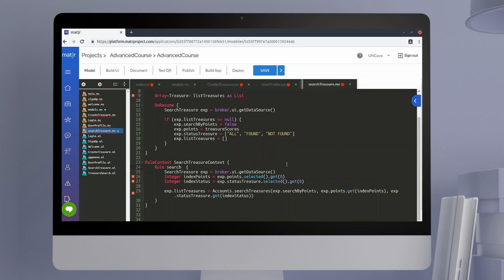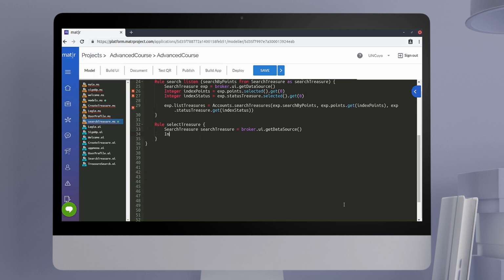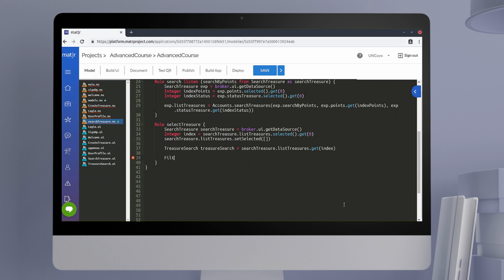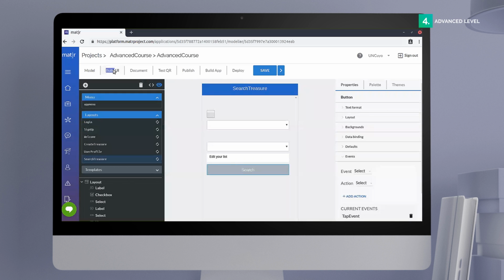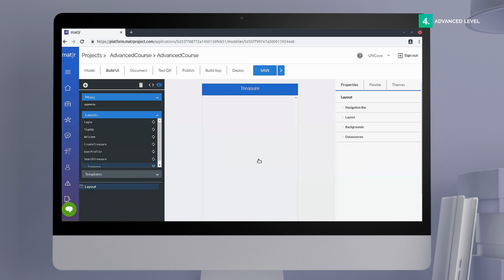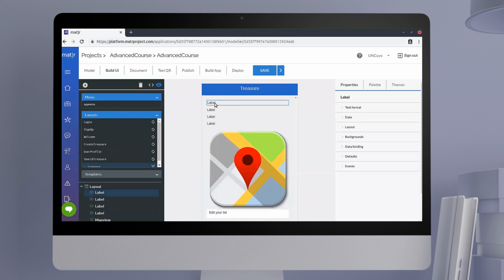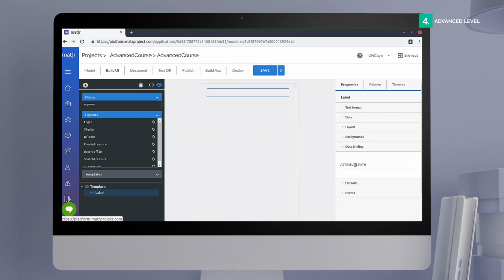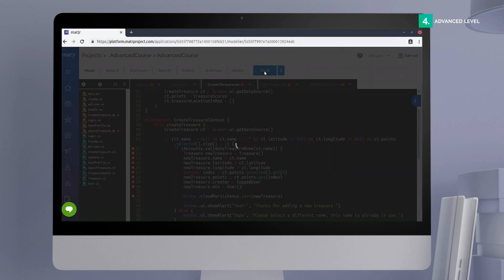Listen clause in rules and treasures visualization